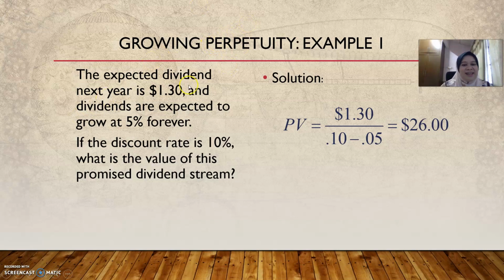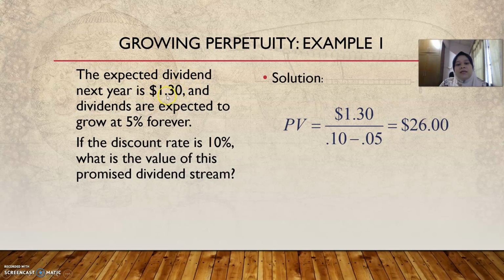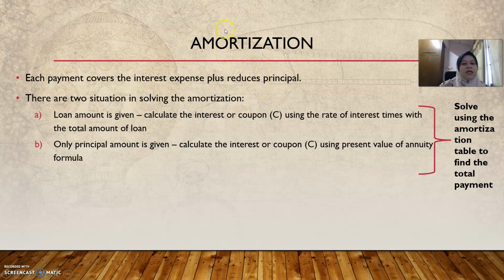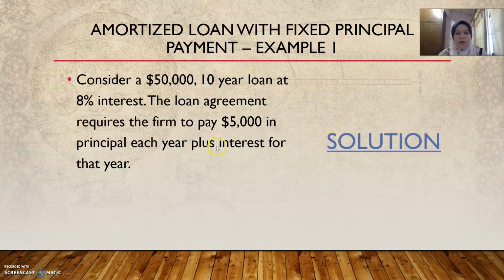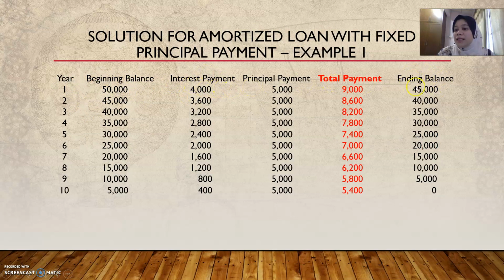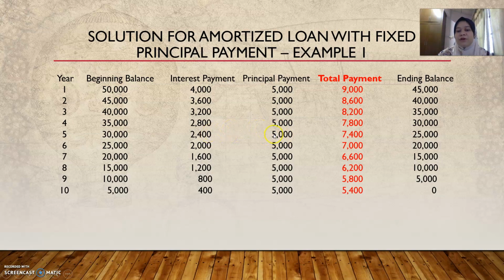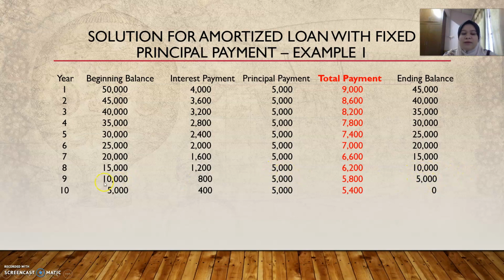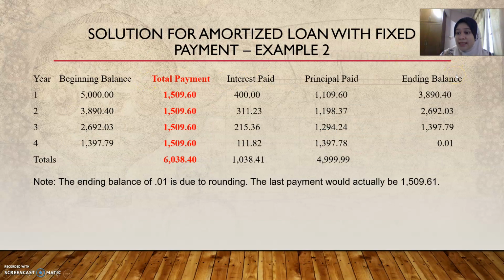Growing annuity and perpetuity (concept and examples)